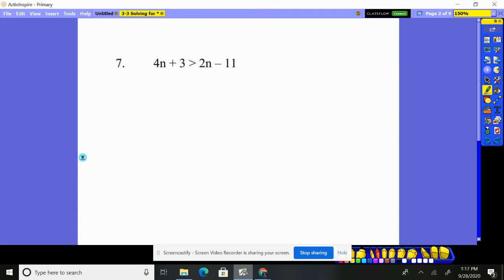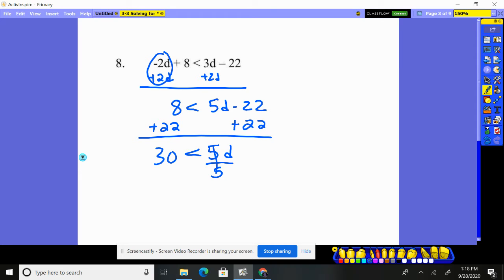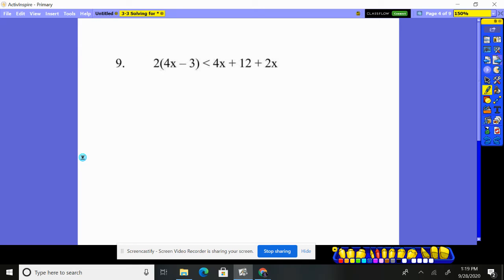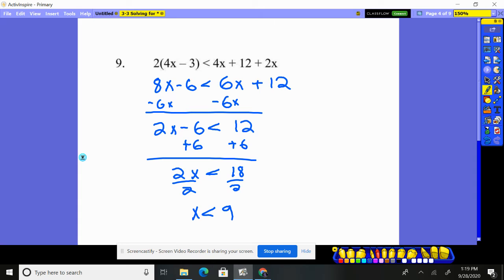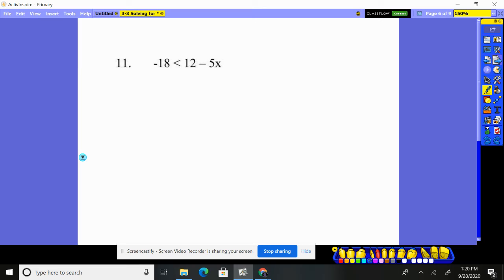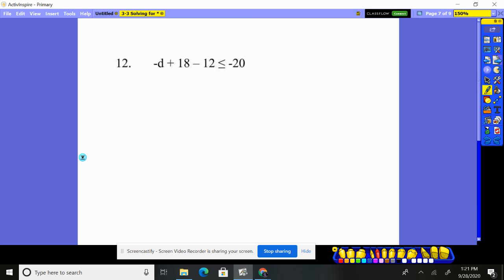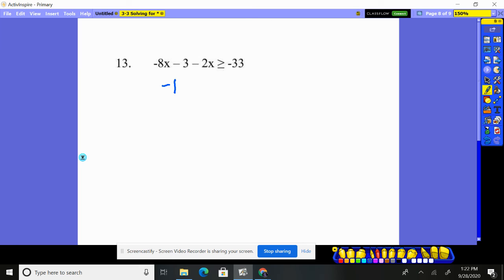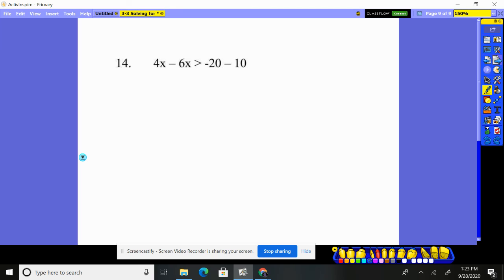Algebra 3-3 #7-14